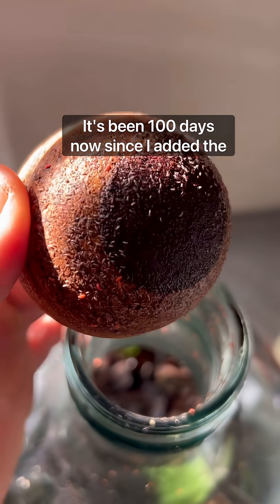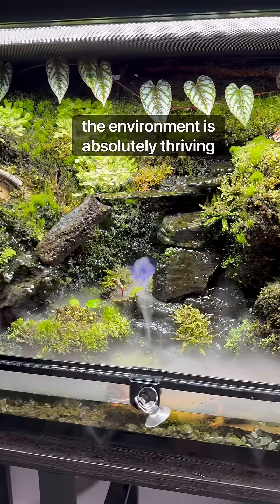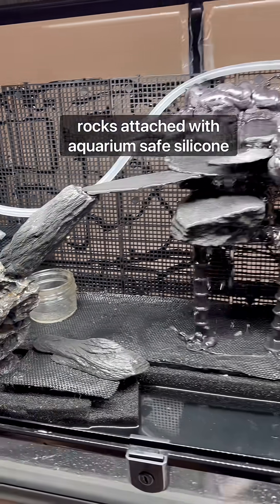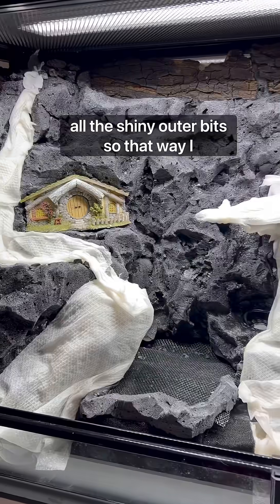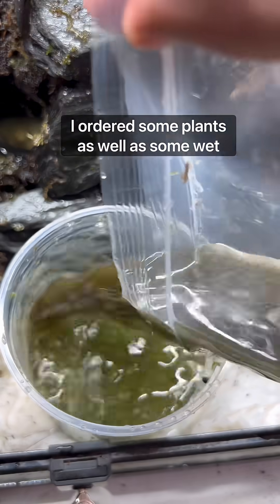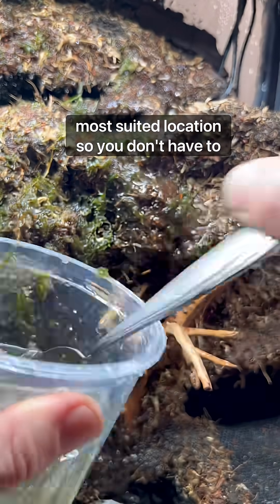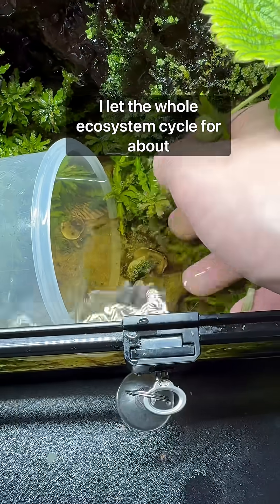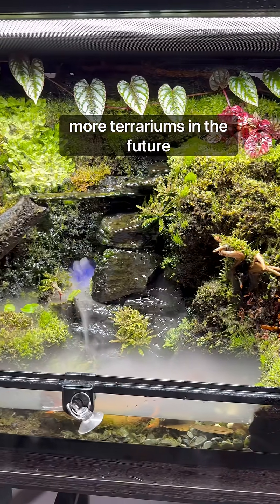100 Day Old Ecosystem!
100 day update on my moss wall terrarium indoor ecosystem!